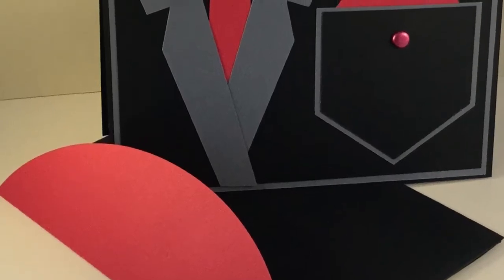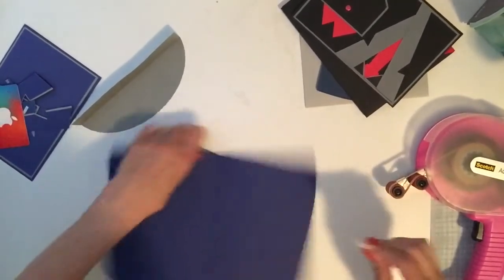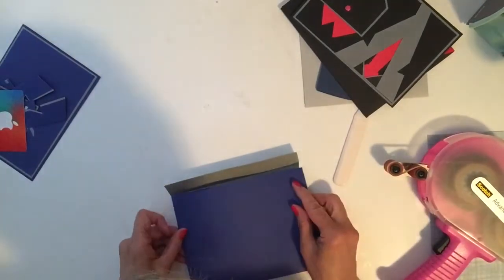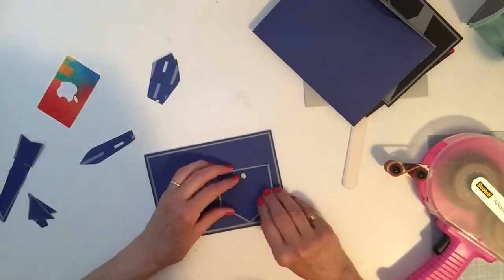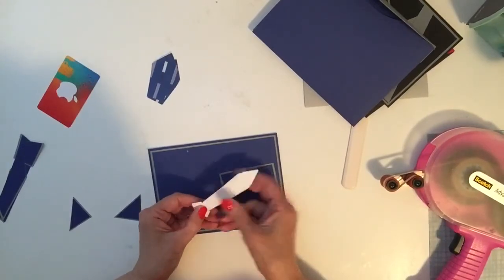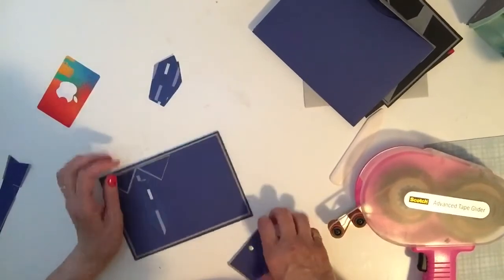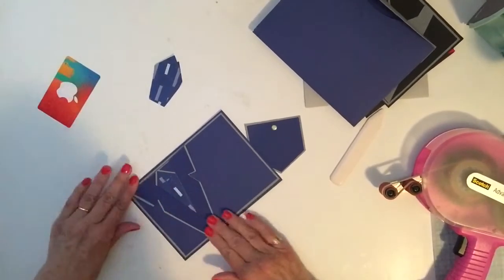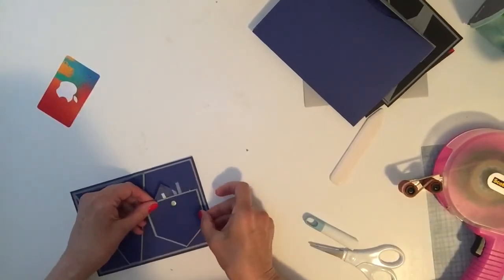HOW TO....A SUIT & TIE CARD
In this video I will show you how I assembled this card